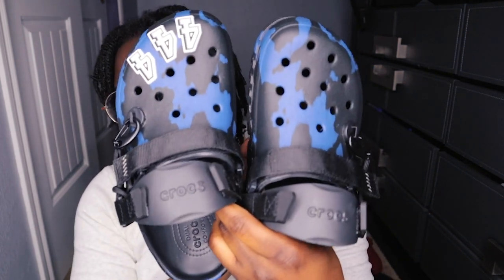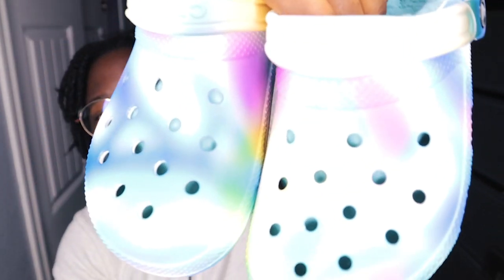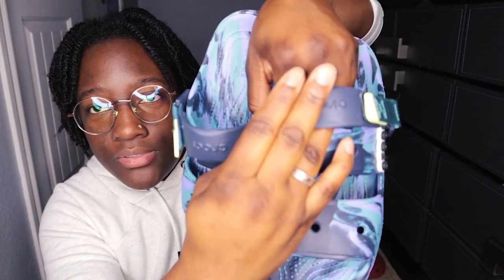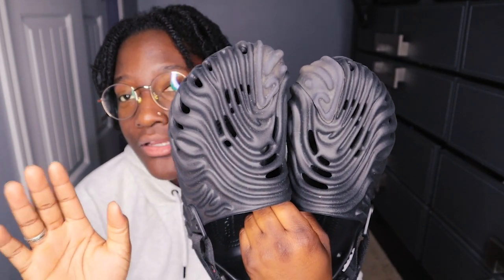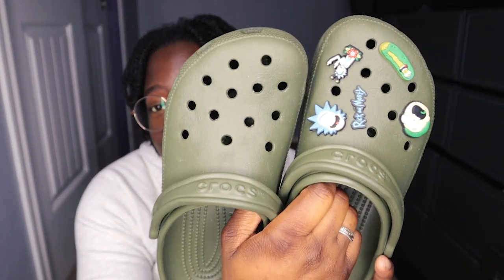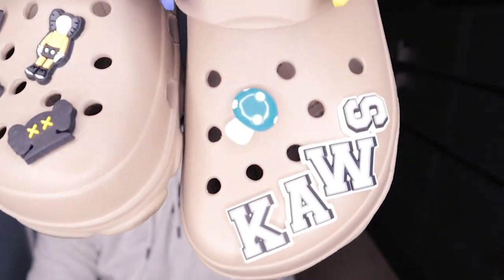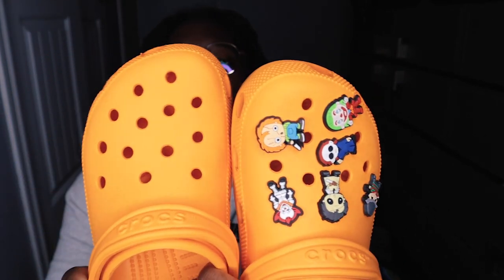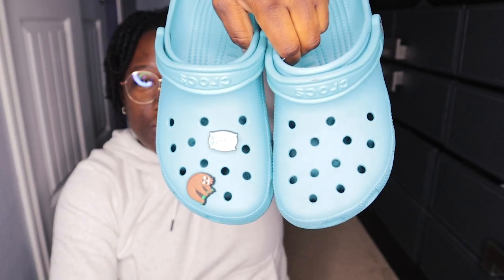MY CROC COLLECTION FINALLY REVEALED 🐊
In this video I'll go over some of my favorite pairs of crocs and some of the most recent collars crocs have released. I will also discuss my goal for my croc collection.

My channel is about any and everything. I cover lots of cool stuff such as vlogs, food reviews and challenges.